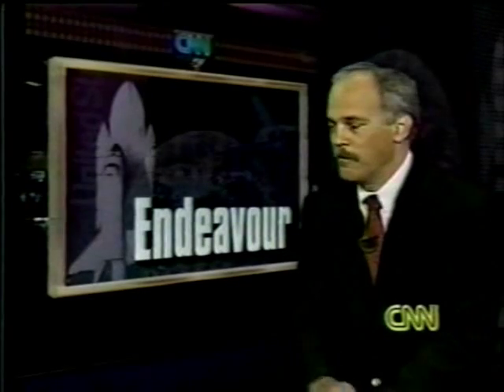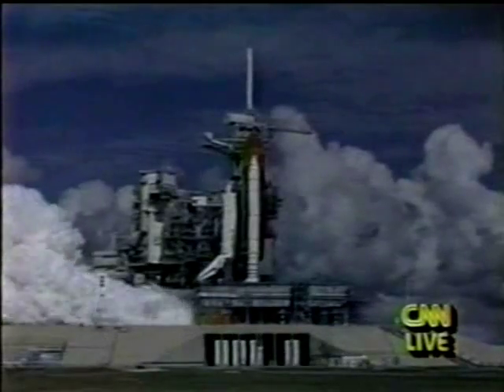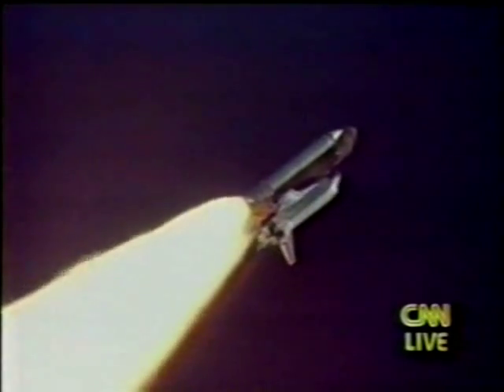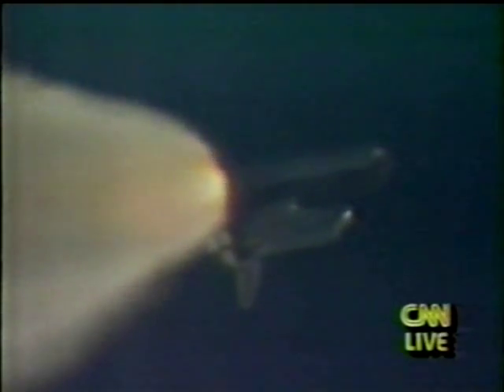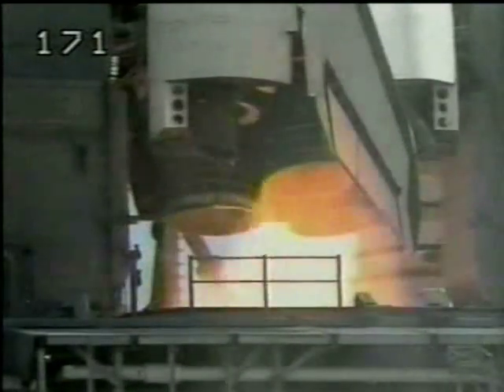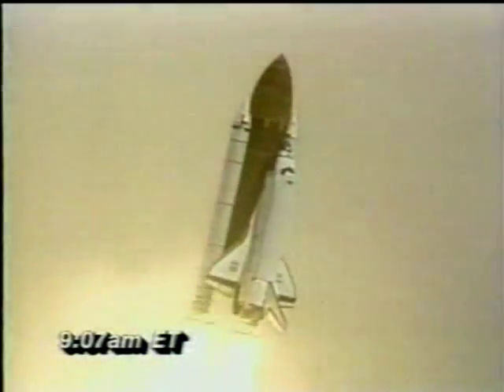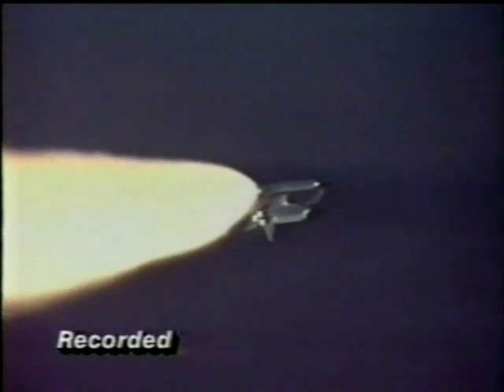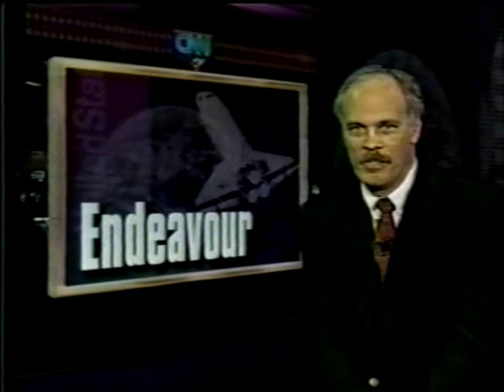CNN Coverage of The STS-57 Launch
From June 21, 1993, CNN Covers The 56th Space Shuttle Launch.
Launch At  9:07 a.m. EDT.

The STS-57 Crew:

Commander :Ronald J. Grabe

Pilot: Brian Duffy

Mission Specialist 1 :G. David Low

Mission Specialist 2 :Nancy J. Sherlock

Mission Specialist 3: Peter J. Wisoff

Mission Specialist 4: Janice E. Voss